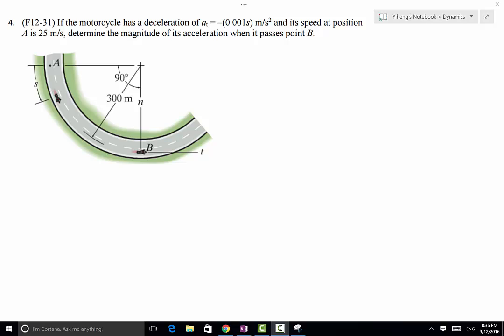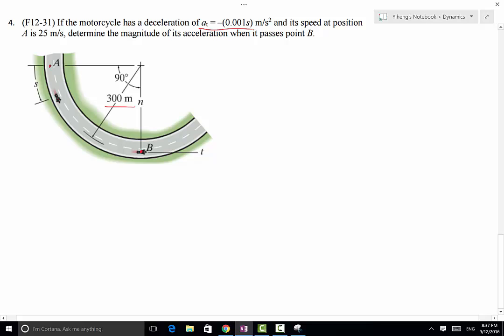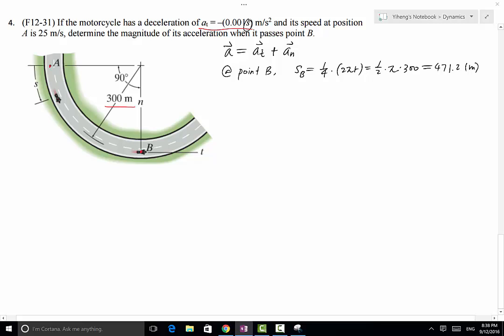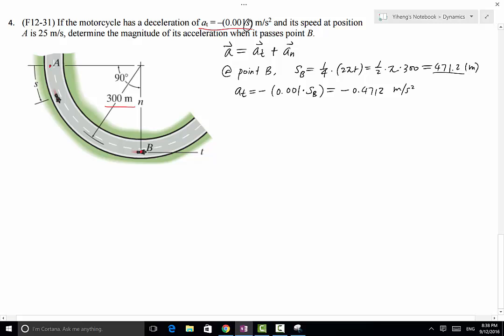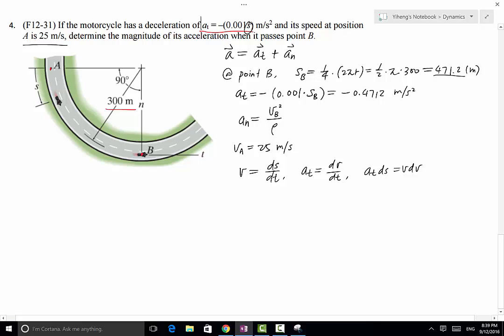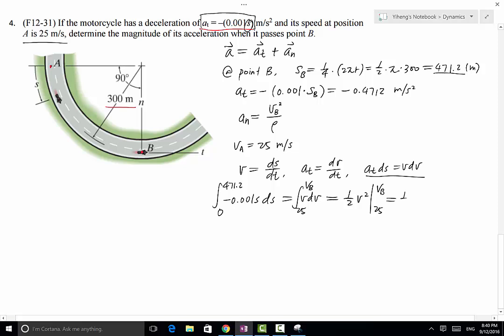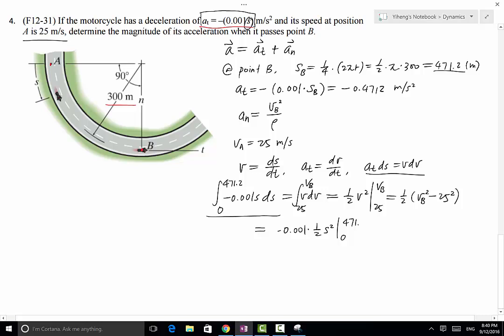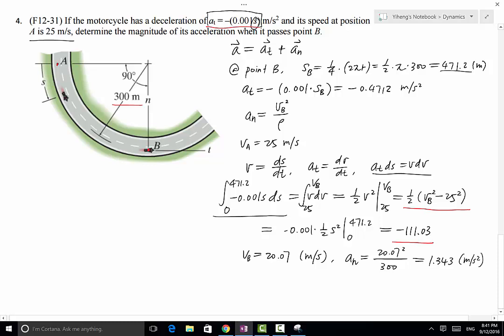Dynamics W HW02P4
Video solution of Dynamics written HW 02, problem 4